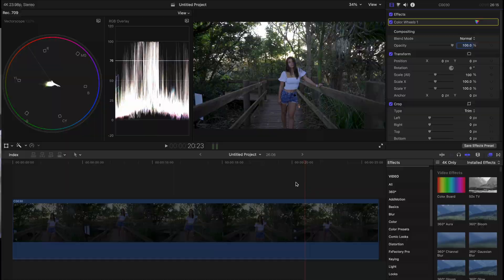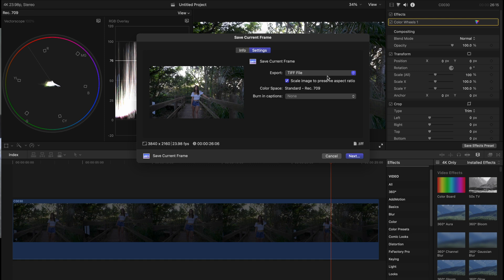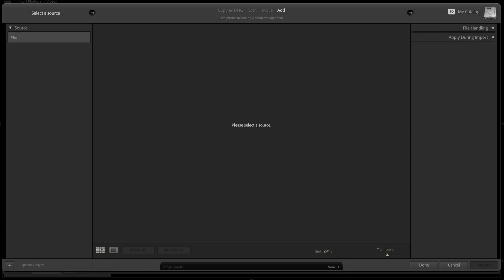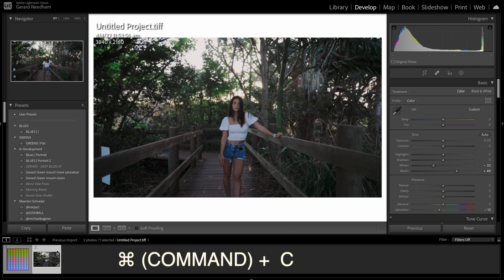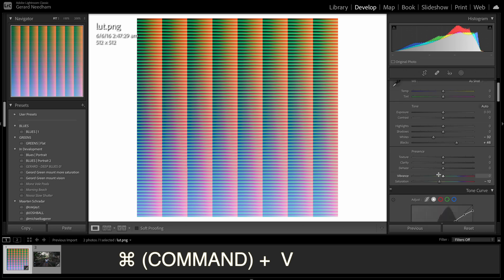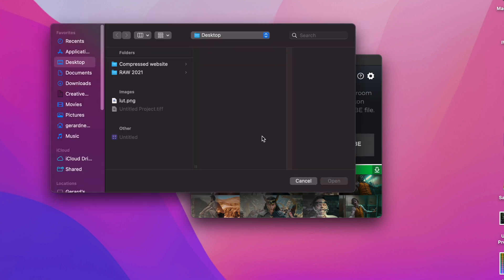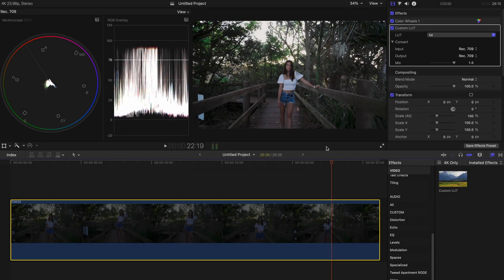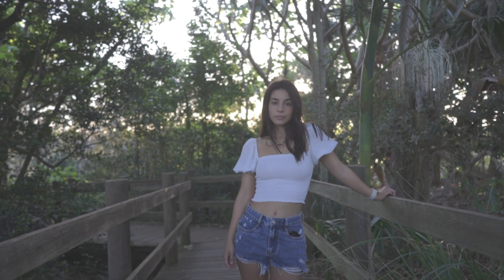COLOR GRADING way too EASY!!! Lightroom to Custom Cinematic LUTS | FINAL CUT PRO, ADOBE PREMIERE PRO